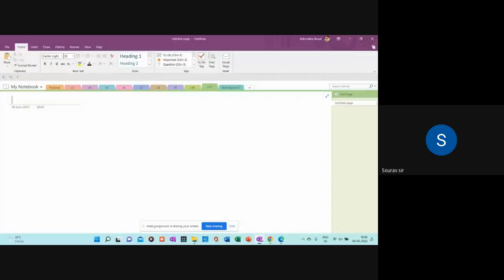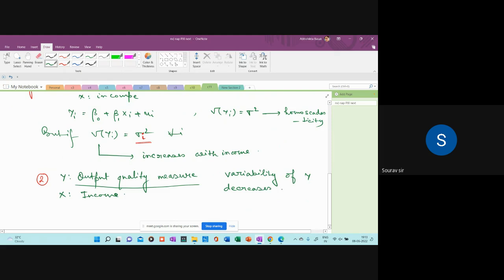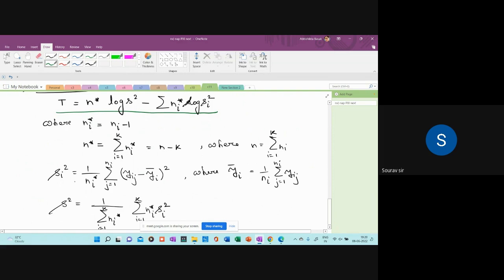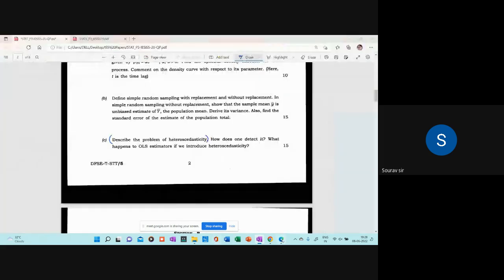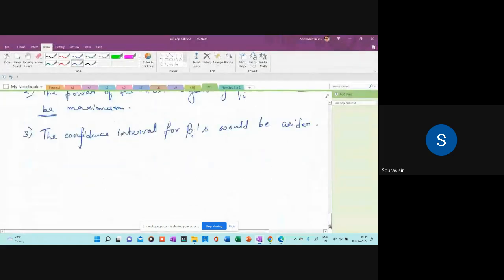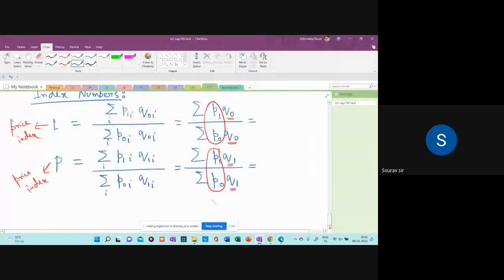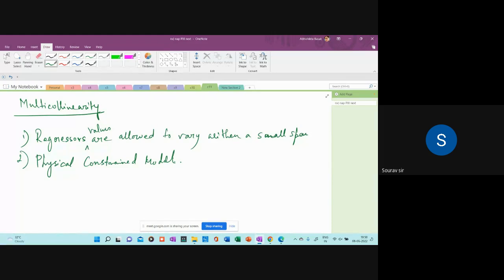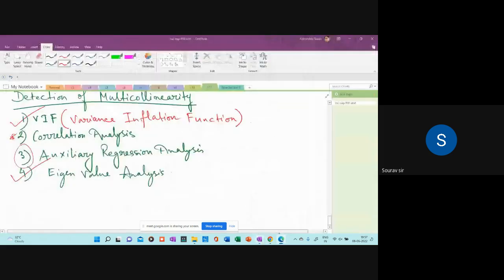INDIAN STATISTICAL SERVICE PREVIOUS YEAR QUESTIONS AND SOLUTIONS 2021 | STATISTICS | PART 2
UPSC IES ISS 2022 Syllabus: The Union Public Service Commission will be conducting the UPSC Indian Economic Service/Indian Statistical Service 2022 Exam to fill up 24 vacancies in the Indian Economic Service and 29 Vacancies in the Indian Statistical Service. The UPSC IES ISS 2022 Exam will be held over a span of 3 days.  The UPSC IES ISS Admit Card 2022 has been released for download from 3rd June 2022 to 26th June 2022.

The UPSC IES ISS 2022 Scheme of Examination will include Part-I Written Exam that will carry a maximum of 1000 marks in the subjects and Part-II viva voice that will carry a maximum of 200 marks. Candidates who qualify in the Part-I Written Exam will be called for Part-II Viva Voice by the Commission.

In this article, we have shared the UPSC Indian Economic Service - Indian Statistical Service Examination (IES ISS) 2022 Syllabus & Latest Exam Pattern (English/General Studies/Economics/Statistics).

📌WHATSAPP AT

FOR

 📚   STUDY MATERIALS